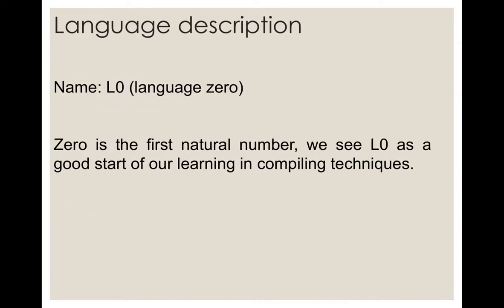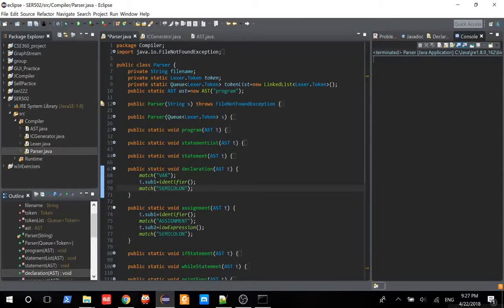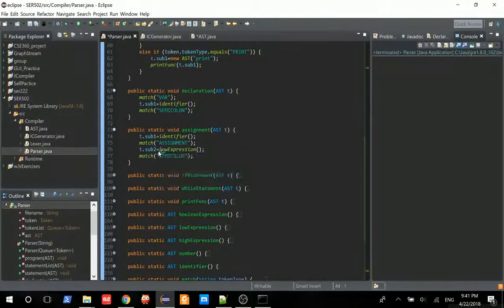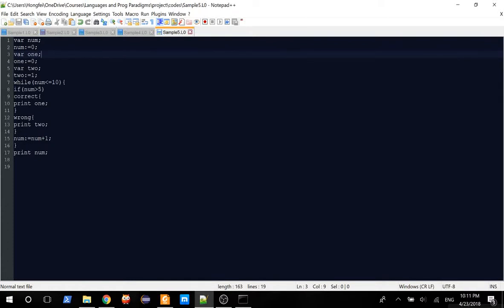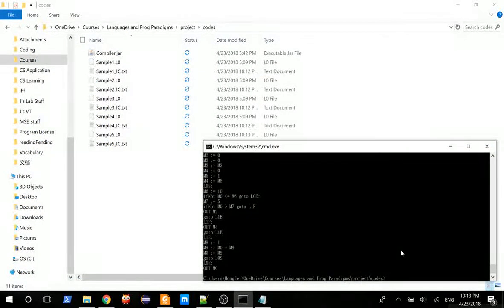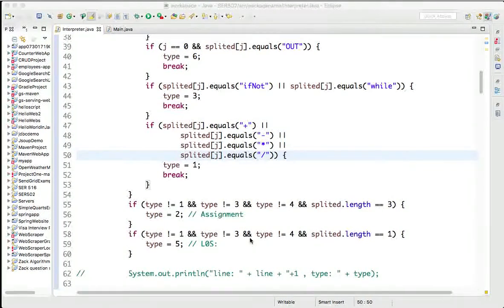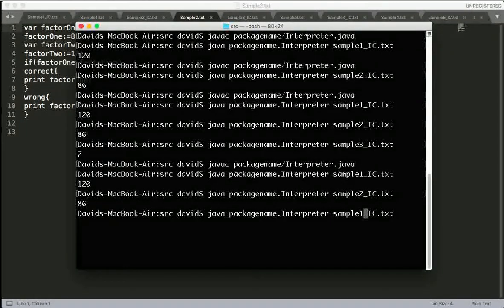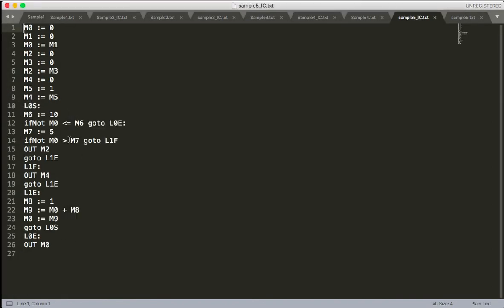SER502 2018Spring team24